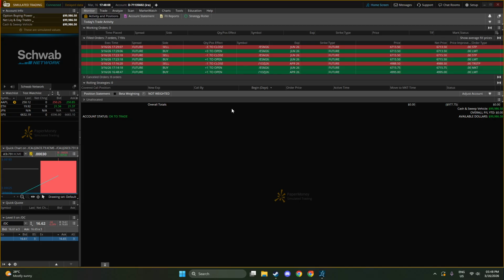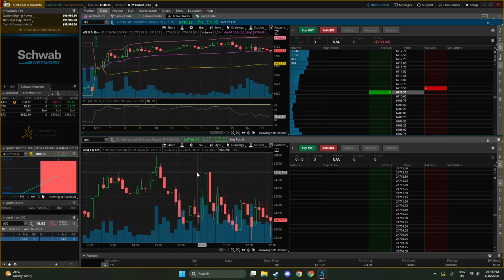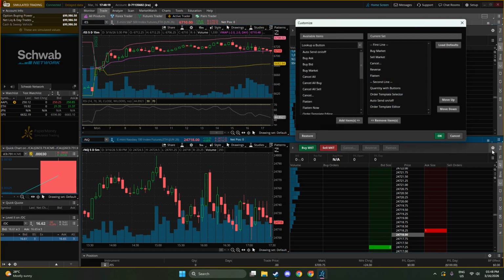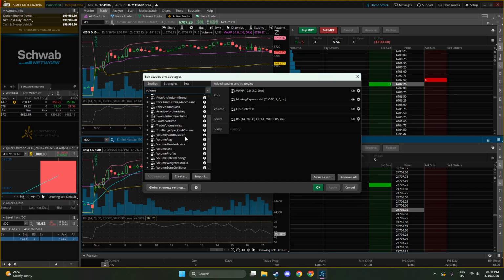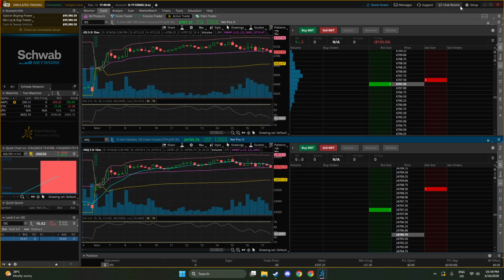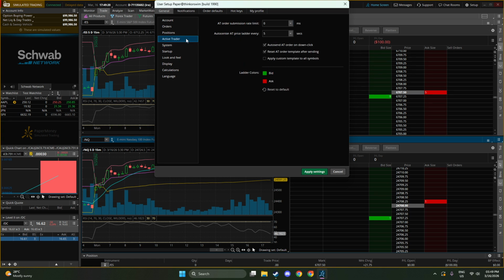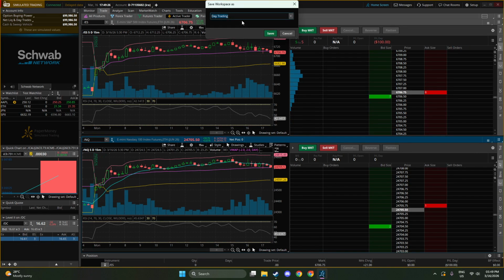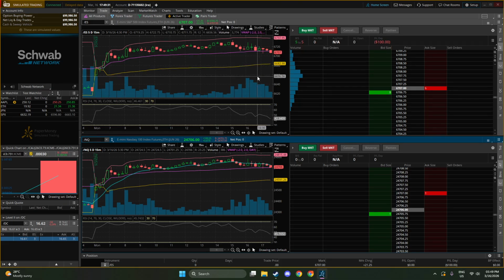How to Set up Thinkorswim for Day Trading [2026 Full Guide]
How to Set up Thinkorswim for Day Trading

In this video, we show you exactly how to set up Thinkorswim for day trading to ensure your workspace is optimized for high-frequency execution. We navigate the application settings and utilize the flexible grid system to create a layout that prioritizes speed and technical data.

Establishing a professional trading environment is vital for maintaining situational awareness during volatile market sessions. We focus on configuring the active trader interface and streamlining the chart display to reduce cognitive load and improve decision-making efficiency.